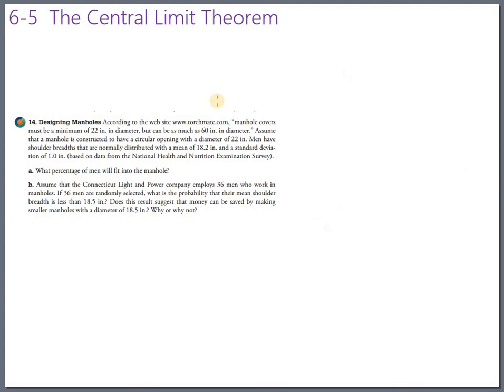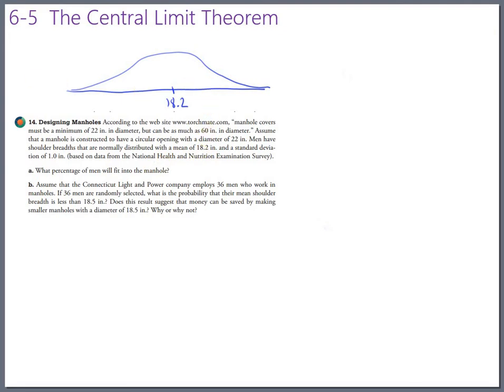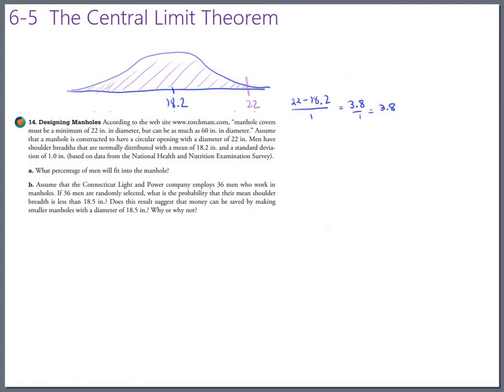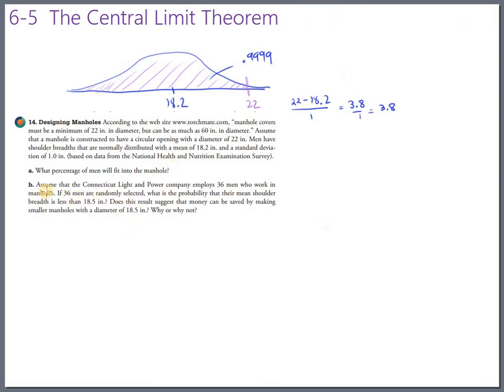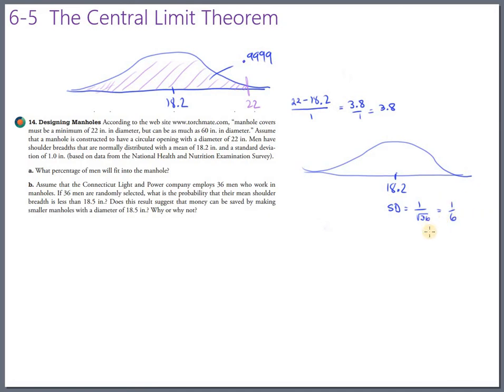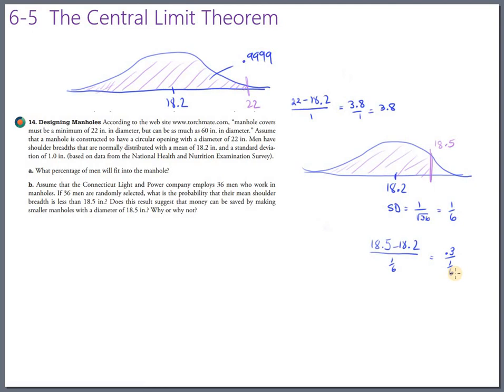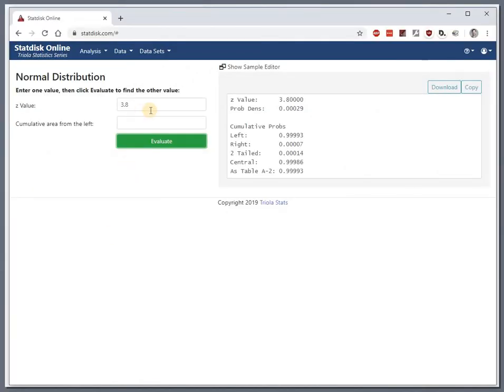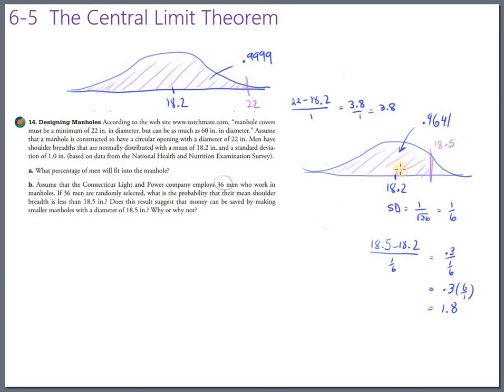Triola 6-5 Central Limit Theorem second example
Another example using the central limit theorem.
Made for Abel Gage's Introduction to Statistics (Math 146) class at Skagit Valley College.